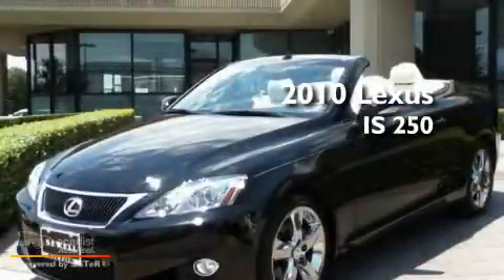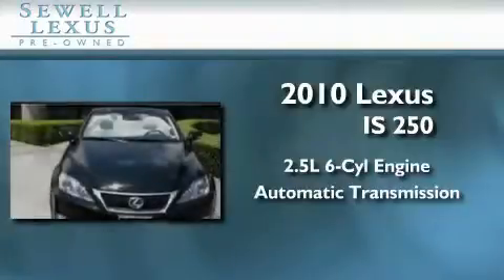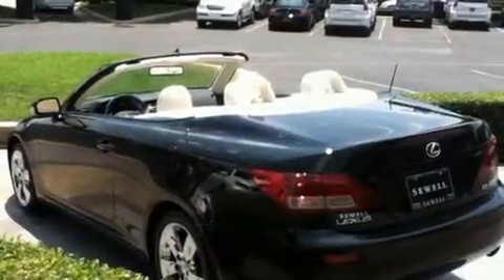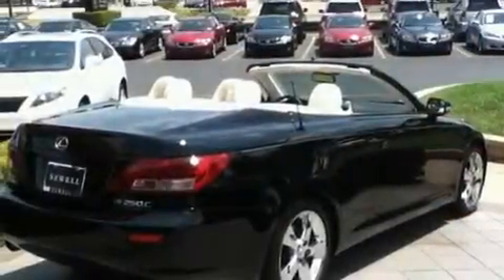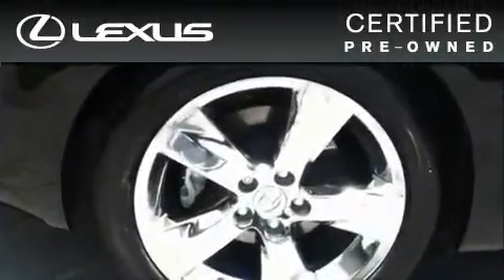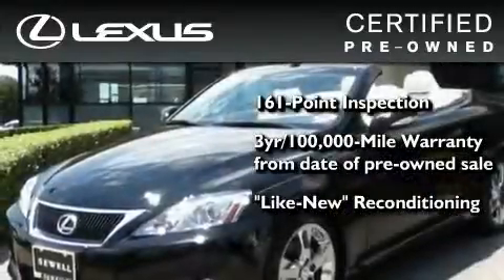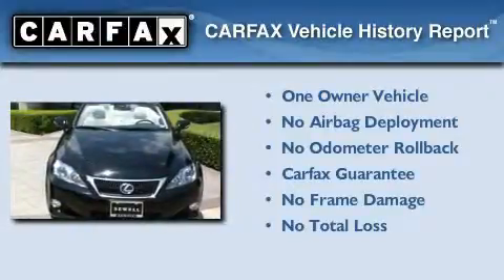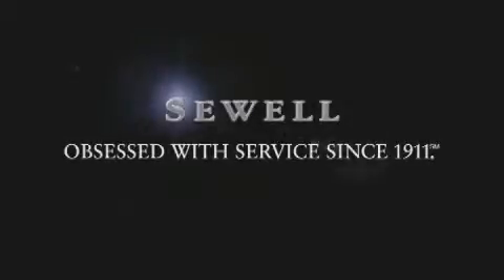Certified 2010 Lexus IS 250C Fort Worth TX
We are proud to present this 2010 Lexus IS 250C .

 Year : 2010

 Make : Lexus

 Model : IS 250C

 Engine : 2.5L DOHC 24-valve V6 engine

 Trans . : Automatic

 Exterior : Black

 Miles : 22,781

 Interior : Tan

 6211 Lemmon Ave

 Mission

 Values

 2010 Lexus IS 250C Dallas TX